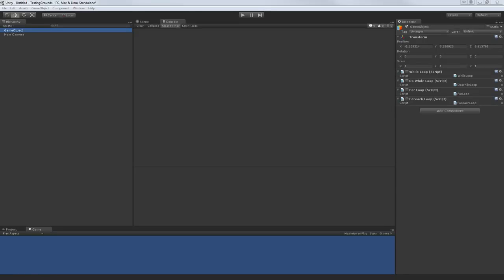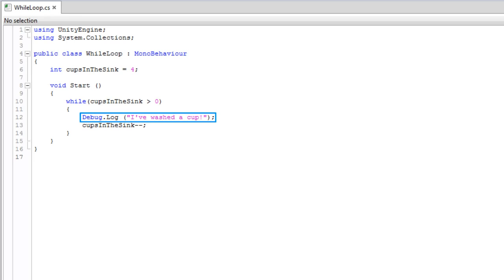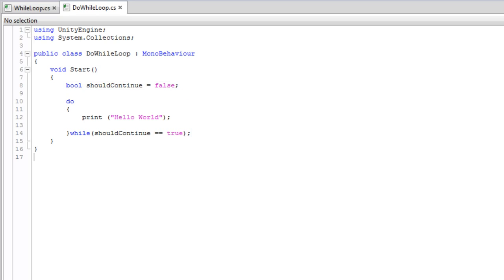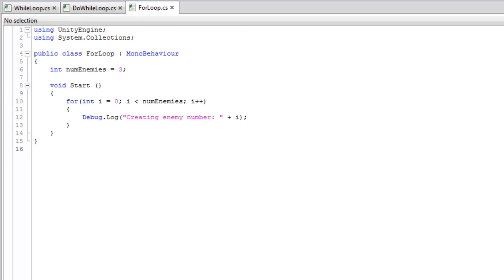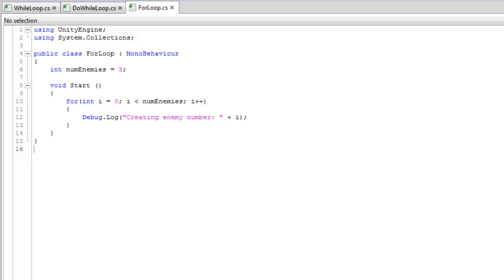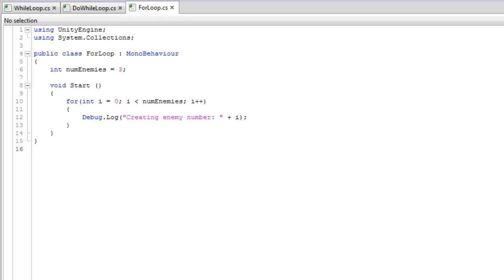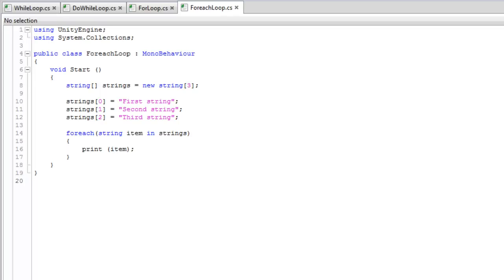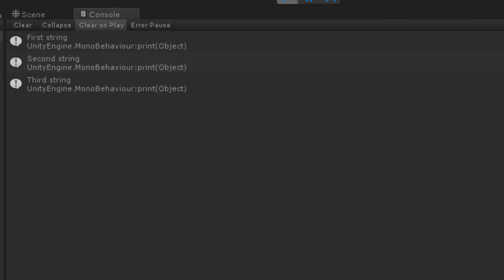Loops Unity Official Tutorials